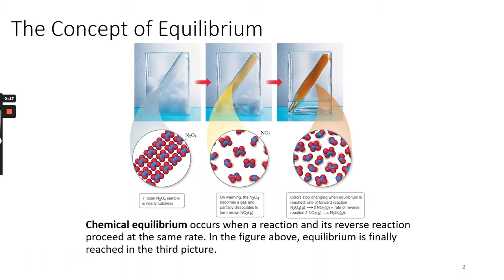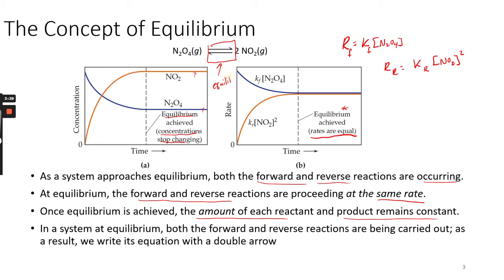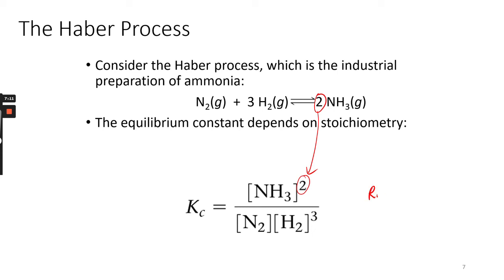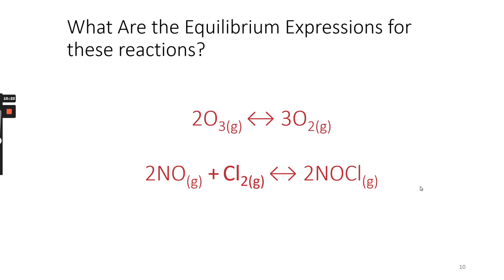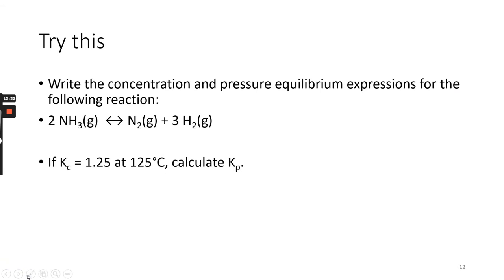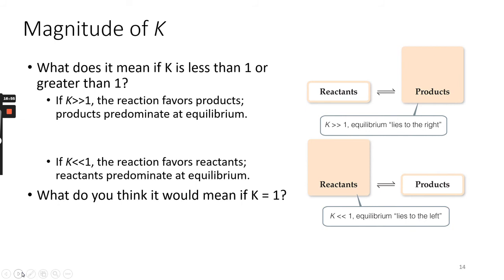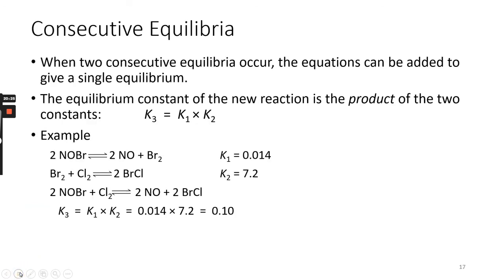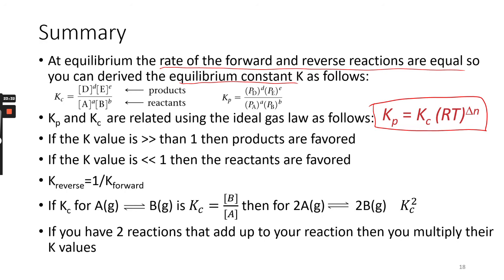Ch 15 Overview pt. 1 (15.1-15.3)